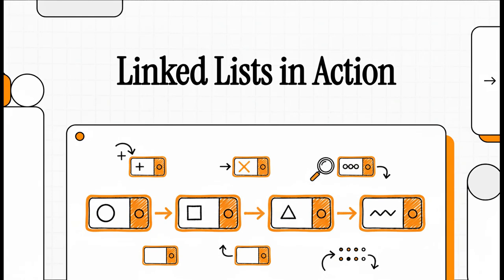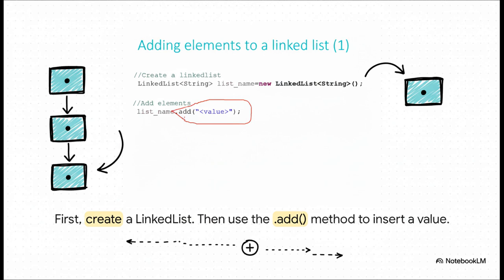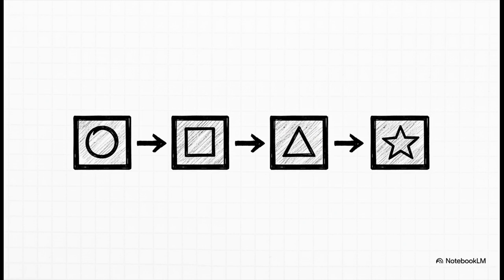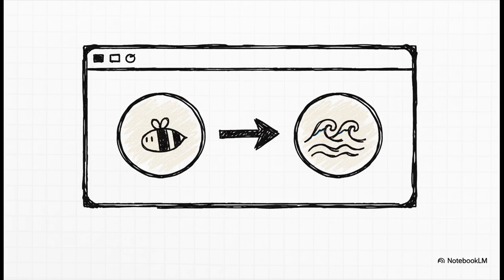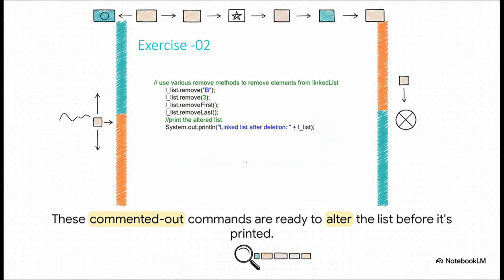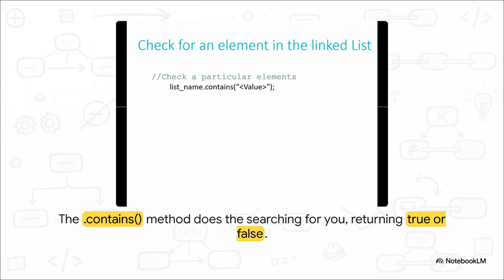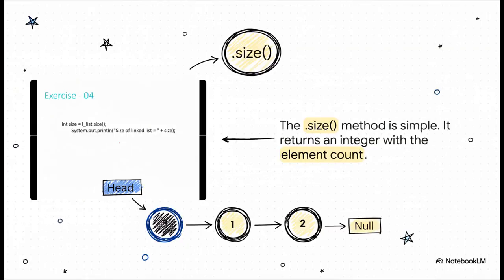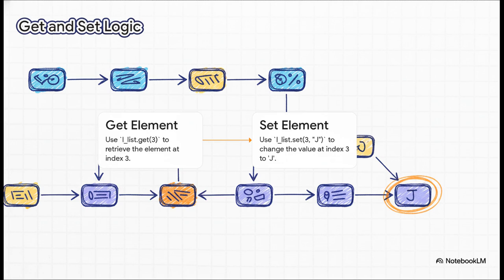04. Complete Tutorial on Add, Remove, Traverse & Update Methods (Java)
This video focuses on practical implementation of Linked Lists, demonstrating key operational methods using Java code examples within the Data Structures and Algorithms course.
Key Linked List Operations Demonstrated:
1. Creating a Linked List: Initializing a LinkedList String object.
2. Adding Elements: Detailed use of various methods to insert nodes:
    ◦ list_name.add("value") (standard addition).
    ◦ list_name.addLast("value").
    ◦ list_name.addFirst("value").
    ◦ list_name.add(Index, "value") (addition at a specific position).
3. Traversal (Exercise 01): Utilizing the Java Iterator to step through and print all elements in the list.
4. Removing Elements (Exercise 02): Practical application of deletion methods:
    ◦ List_name.remove(Index) (remove by position).
    ◦ list_name.removeFirst().
    ◦ list_name.removeLast().
    ◦ Removing by value (demonstrated in Exercise 02).
5. Checking Containment (Exercise 03): Using list_name.contains("Value") to verify if an element exists, returning a Boolean result.
6. Checking Size (Exercise 04): Determining the current number of elements using l_list.size().
7. Getting and Setting Elements (Exercise 05): Accessing elements using list_name.get(Index) and updating elements using list_name.set(index, "value").